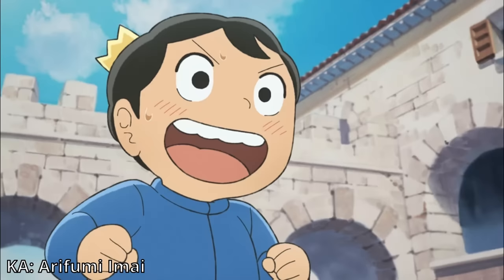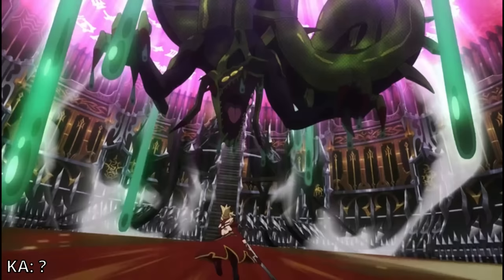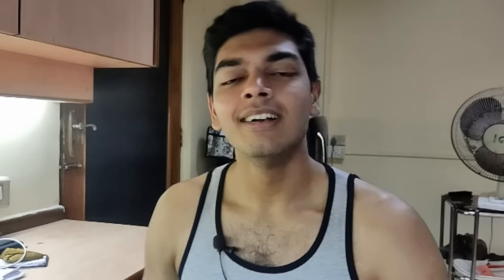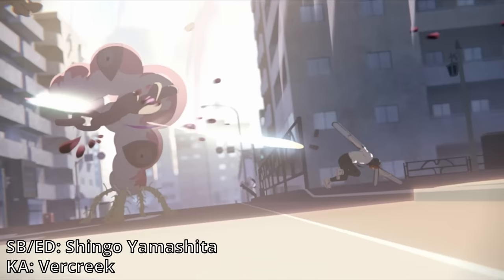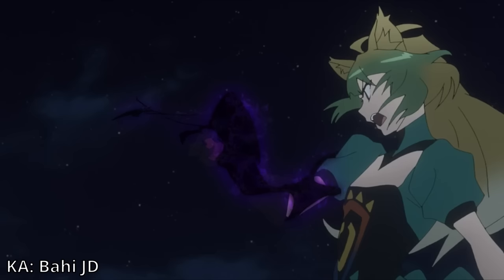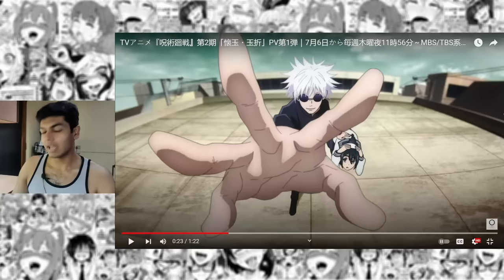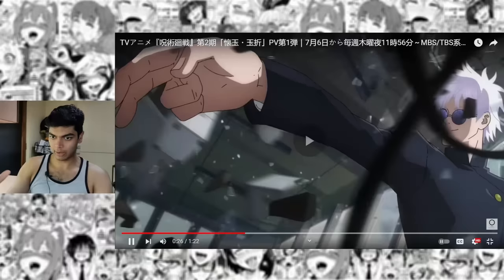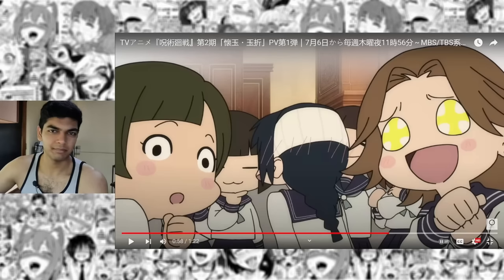Animation Analysis + Staff Spotlight | Jujutsu Kaisen Season 2 Trailer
Abbreviations that I use regularly:
KA: Key Animation
AD: Animation Direction/Director
CAD: Chief Animation Director
SB: Story Board
LO: Lay Out

00:00 - Intro
00:15 - "Simple is besto"
03:30 - The importance of a directorial vision
05:46 - Shota "GOSSO" Goshozono
07:07 - Ryota Aikei
07:38 - Sayaka Koiso
08:51 - Junichi Higashi
09:33 - Teppei Ito
10:16 - Eiko Matsushima
10:49 - Returning staff
11:38 - Sunghoo Park's absence
13:50 - PV breakdown
27:25 - Staff vs Schedule